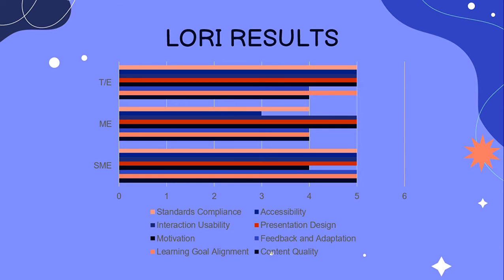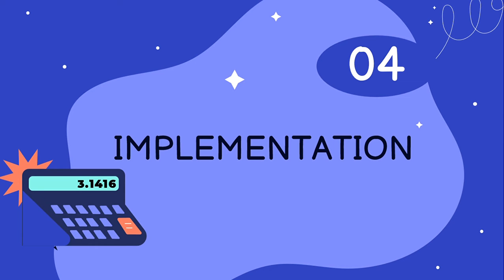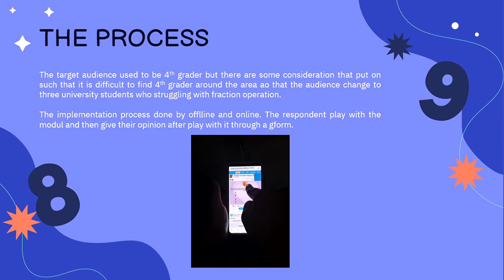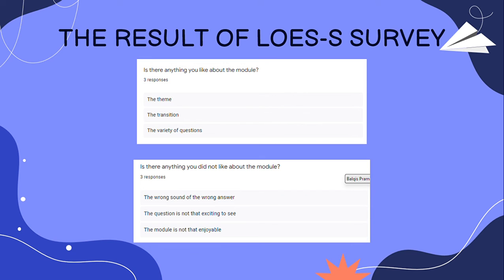FINAL ADDIE PROJECT